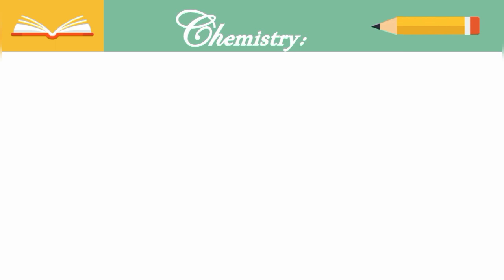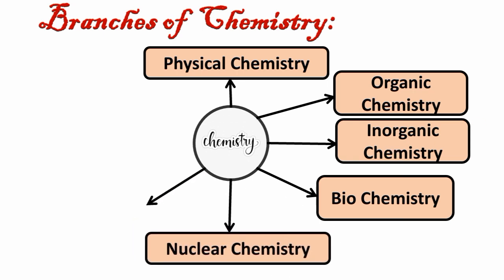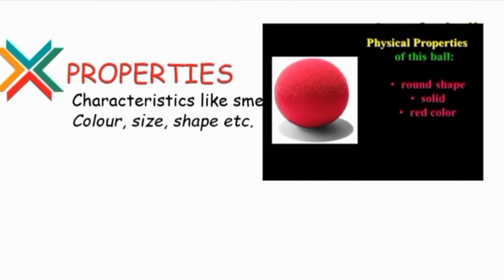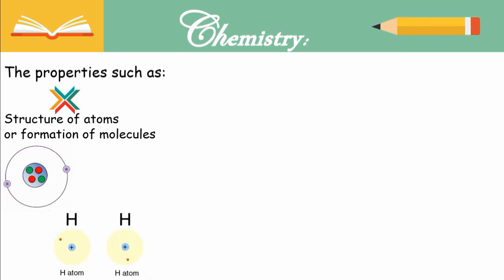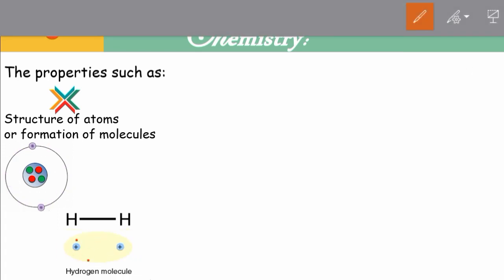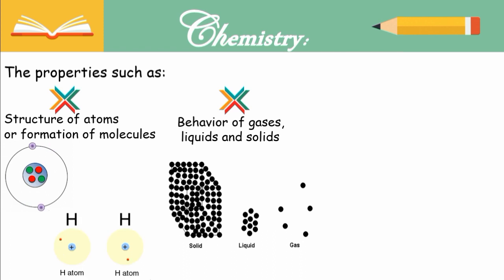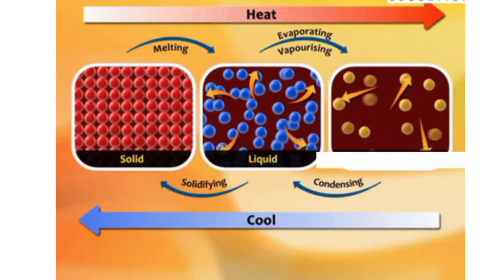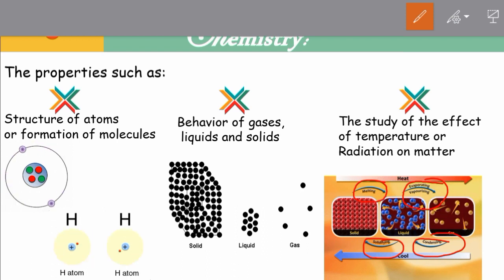Branches of Chemistry/ What is physical Chemistry?/ Applications and scope of Physical Chemistry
In this video you'll know about different branches of chemistry. Particularly, you'll know and understand that:
♦️What is Physical Chemistry?
♦️What is meant by Composition?
♦️What are different physical properties of matter?
♦️How atoms combine to form molecules?
♦️What are different types of molecules?
♦️ What is effect of temperature on different states of matter?